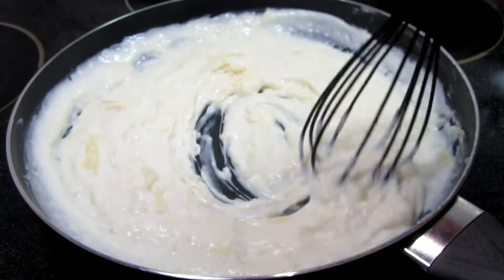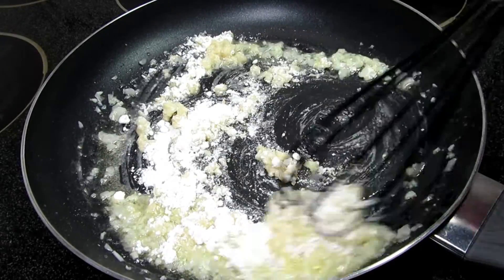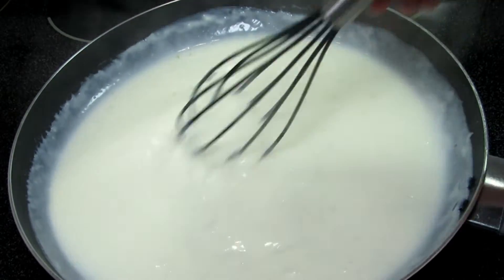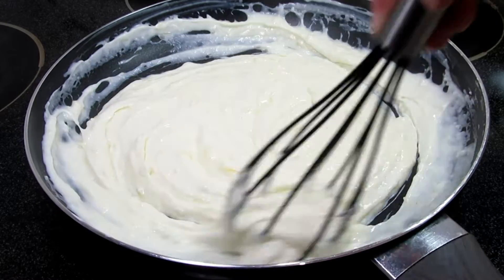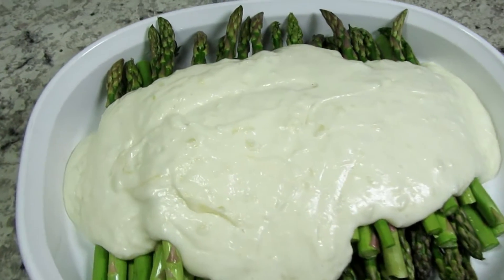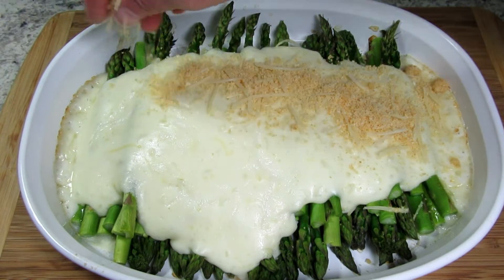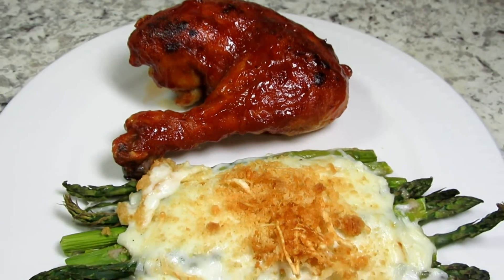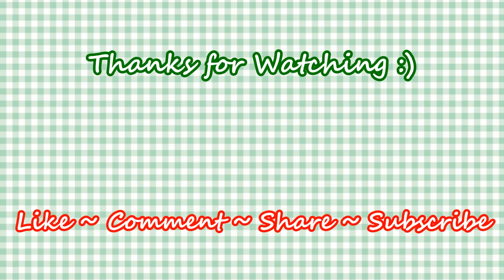How To Make ASPARAGUS CASSEROLE with Creamy White Sauce | Baked Asparagus Recipe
Fresh baked asparagus with a creamy cheesy white sauce. This asparagus casserole recipe makes a great side dish. RECIPE BELOW. Enjoy.

How To Make ASPARAGUS CASSEROLE with Creamy White Sauce RECIPE

INGREDIENTS:
2 bundles or 2 pounds of cleaned fresh asparagus with ends cut
3 Tbsp. butter
2 1/2 Tbsp. flour
2 cups milk
1/2 cup finely diced onion
2 large cloves minced garlic
1/4 tsp. white pepper
1/2 cup grated Parmesan cheese
1/2 cup grated extra sharp white cheddar cheese

Topping:
1/2 cup crushed butter crackers - Ritz
1 Tbsp. melted butter
1/4 cup grated parmesan cheese

Place fresh asparagus in baking dish.
Pour white sauce evenly over asparagus leaving ends revealed.
Add crumb topping and bake an additional 10-15 minutes or until
asparagus is tender.
Put under low broiler for 30 seconds to slightly brown.